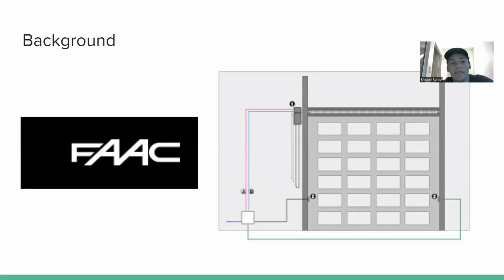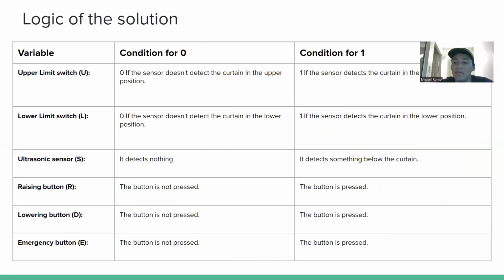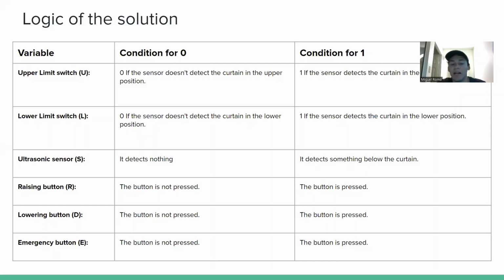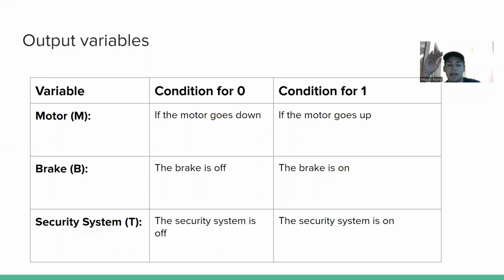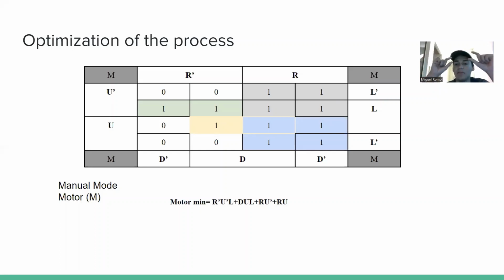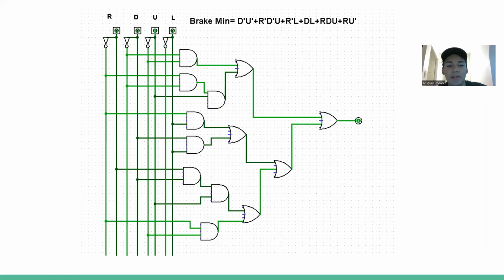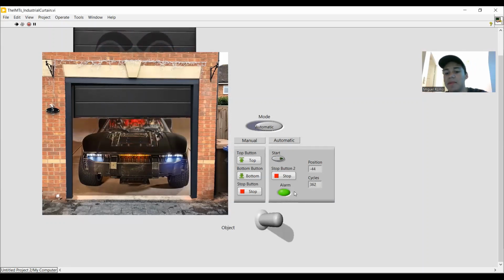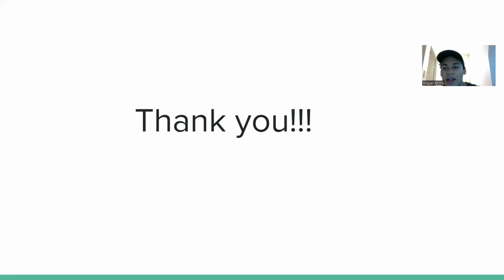Evidence 2. Mechatronic System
Miguel Angel Romo Aceves